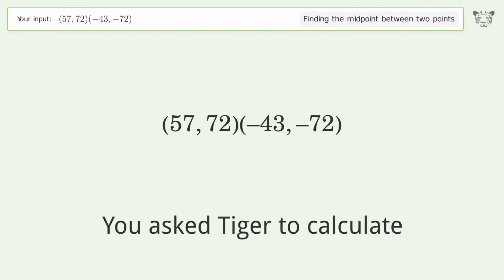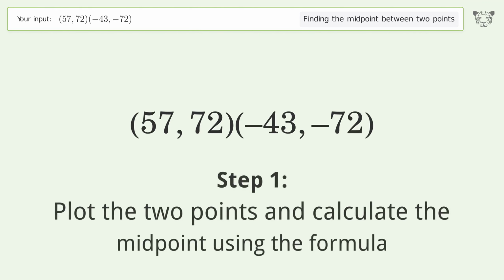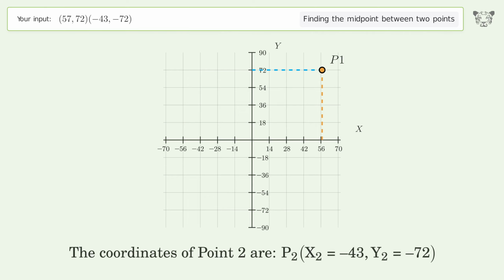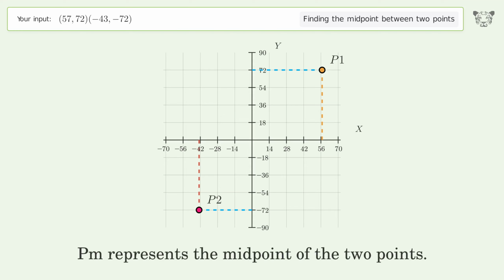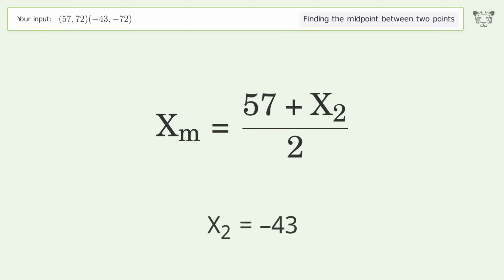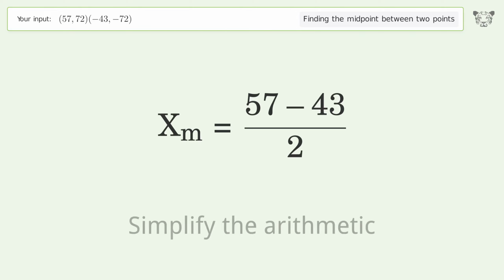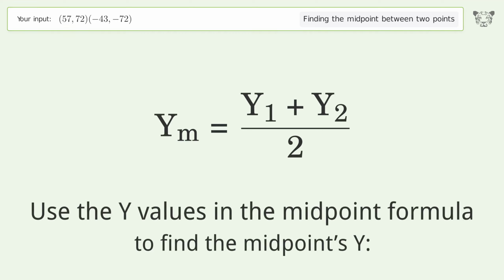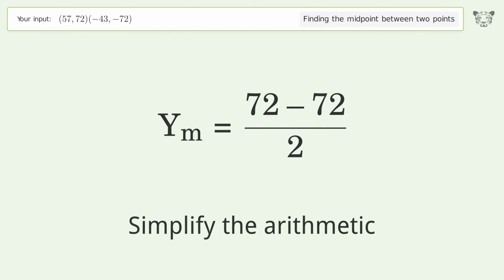Find the midpoint between two points p1 (57,72) and p2 (-43,-72): Step-by-Step Video Solution